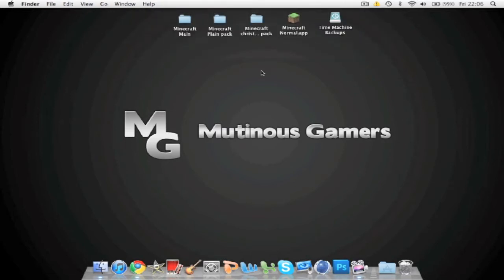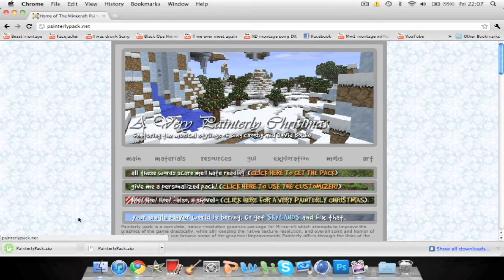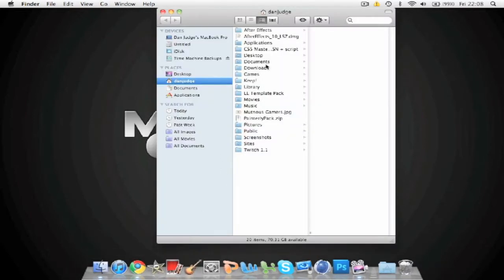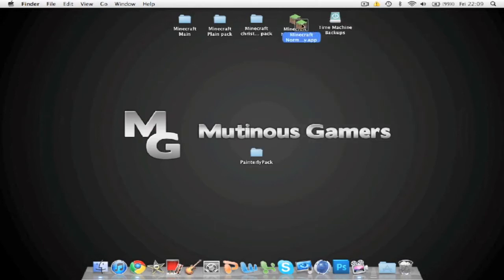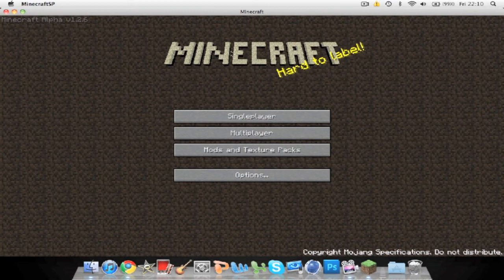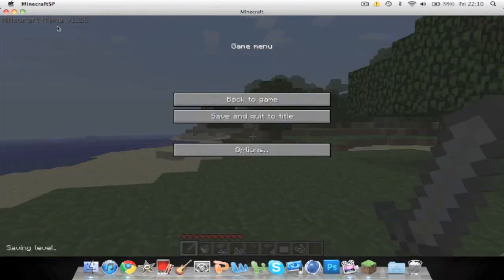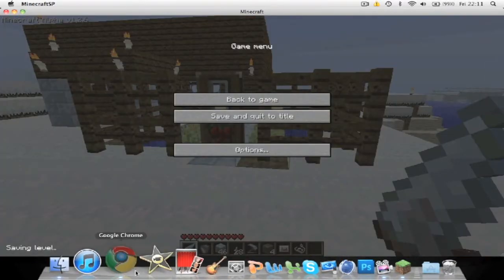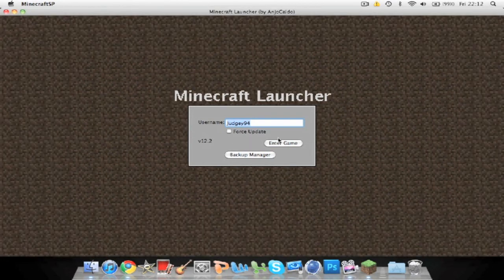Minecraft :: How to install texture packs (Mac) OUTDATED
Yo
Judgey here with a tutorial on how to install texture packs on the Mac. Any quieries? ask in the comments section below or send me a personal message.

Cheers
Judgey